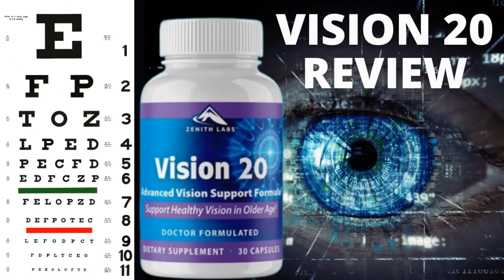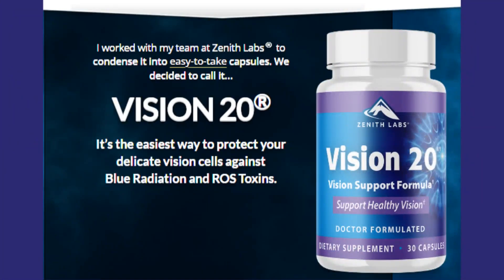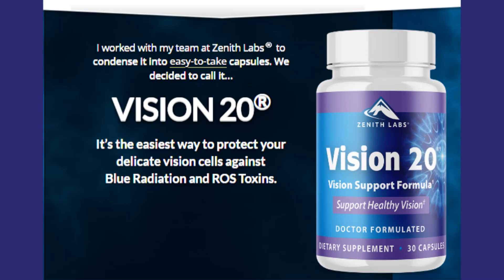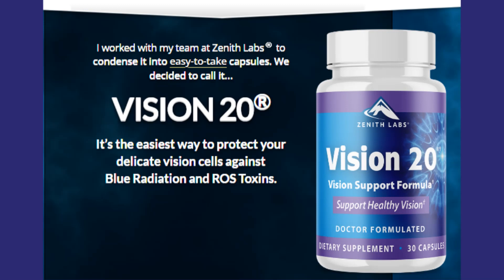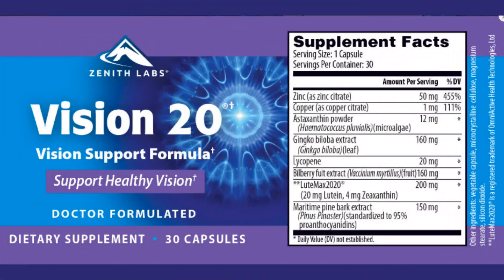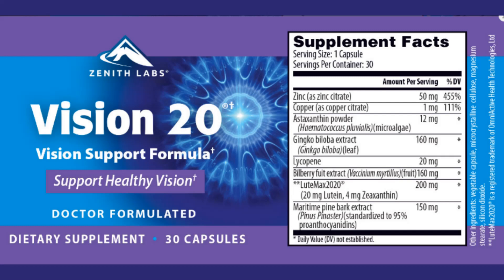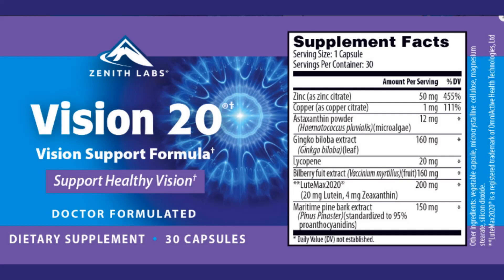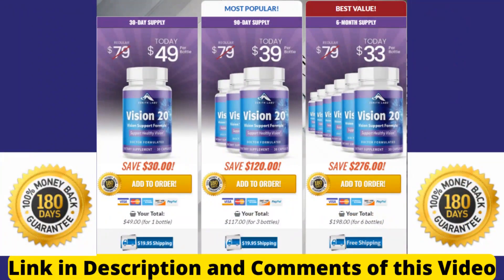VISION 20 REVIEW - The Truth! Zenith Labs Vision 20 Side Effects! Vision 20 Pills -Vision 20 Reviews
Vision 20 Review - Vision 20 Review - Zenith Labs Vision 20
The first thing you need to know about Dr. Ryan Shelton’s Vision 20 is: be careful with the website you will buy Vision 20, because this product is only sold on the official website. Link to the official website in the description and comments of this video!

What is Vision 20?
Vision 20 is a blend of high quality natural ingredients designed to improve the quality of your vision and support eye care. Vision 20 is a dietary supplement made from organic ingredients that will support vision health as you age, and if you are dealing with deteriorating vision, cataracts, and macular degeneration, Vision 20 is right for you.
The main cause behind compromised vision is an aggravated level of ROS toxins. These toxins mess with your eyes' ability to focus, and you need some kind of dietary supplement to reduce the damage.
Vision 20 is one such vision enhancer that can improve your vision over time. In addition to protecting your eyes from harmful blue radiation and toxic particles, Vision 20's benefits include increased night vision, improved dry eyes, and more.

The Truth! Does Vision 20 Work?
Loss of focus is caused by ROS toxins invading the eye's lens, and the eye's focus is compromised and your vision begins to decline. Eventually, the lens begins to lose flexibility, leading to greater difficulty with clear vision.
Vision 20's unique formula fights ROS toxins in the body, producing more antioxidants and protecting the lens. It has the ability to restore vision by defending these Vision Detoxifying Compounds from harmful toxins.
Vision 20 contains all-natural ingredients that are safe and have no side effects. It might just be the thing you need to keep your eyes sharp and vibrant. This product is perfect for people with eye problems whether it be something like poor eyesight or hereditary eye health issues. It also boosts wound healing with all its vital mineral and vitamin content.
So yes Vision 20 works, on the official website you will find several testimonies of people who have changed their lives and now have a clean and clear vision.

Zenith Labs Vision 20 Side Effects! Vision 20 Pills:
You should consume one capsule a day with a full glass of water. If you consume Vision 20 for at least three to six months, you will get better results and see more clearly by getting rid of vision problems. And Vision 20 has no side effects and is very safe to take.

Vision 20 Reviews
there is something really important about this product that you need to know before you buy it: you can actually test Vision 20 for 180 days, if you notice that Vision 20 is not helping your vision or health the way you want it to, you can always return the product. The manufacturer offers this 180-day guarantee, within which you can return the product and receive a 100% money back guarantee.